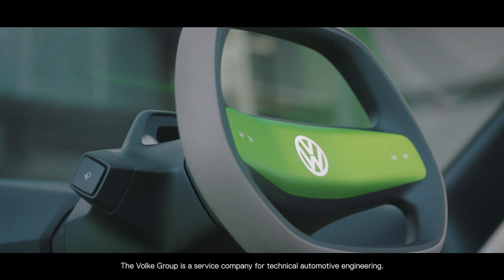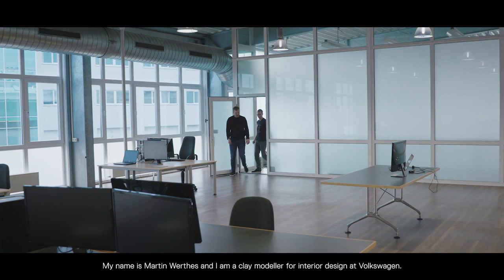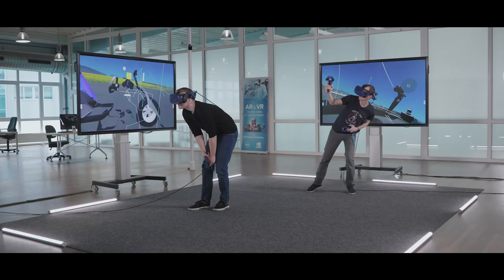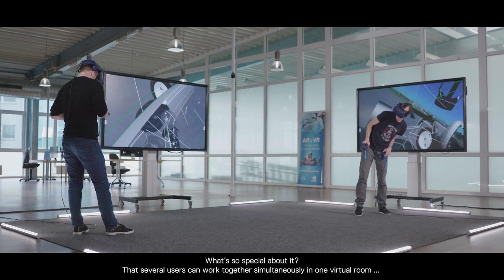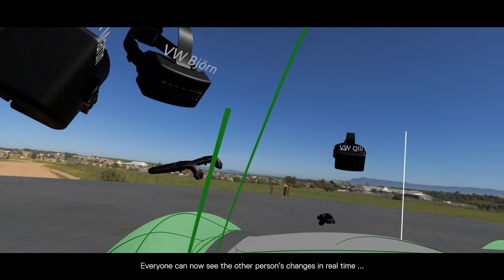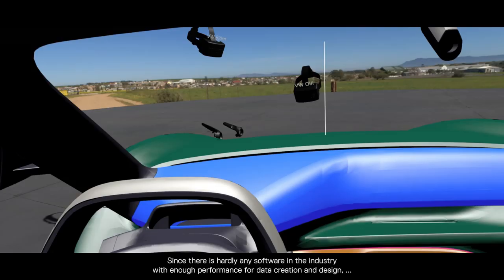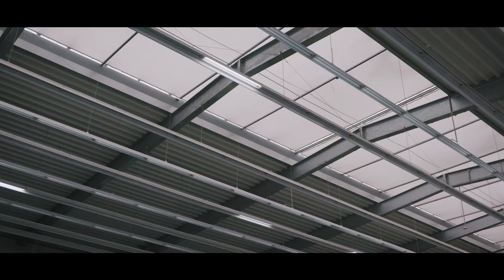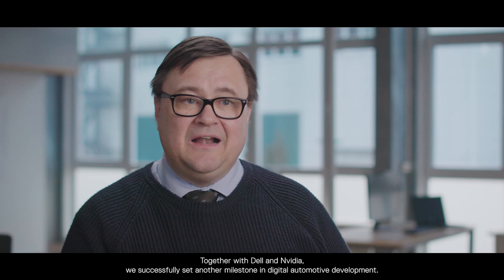Volke relies on Dell Technologies for digital vehicle development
Volke was founded in 1968 by Martin Dietrich Volke, now has over 3,400 employees and 4 development centres in Germany and the Czech Republic as well as 16 subsidiaries worldwide.

The company develops prototypes and showcars for the automotive industry - from the initial idea to series production with engines, intelligent chassis and bodies. Volke has developed its own cloud-based VR software - cloud modeling that runs on Dell Precision's NVIDIA graphics cards, enabling the 3,500 geographically dispersed engineers to collaborate on a virtual project from anywhere in the world.

Volke engineers use VR with Dell Precision to support virtual project teams and enable real-time collaboration on individual design projects, including feasibility design creation, model building, bodywork (body, interior and exterior), and automotive electrical/electronics design. Together, they can create new designs and make design changes in virtual space.